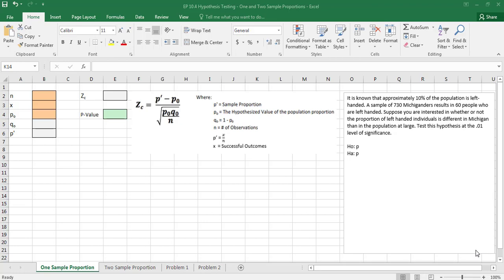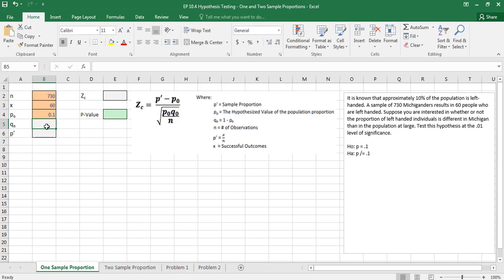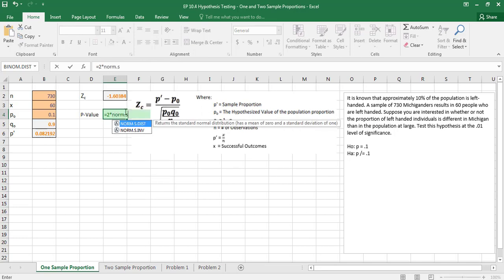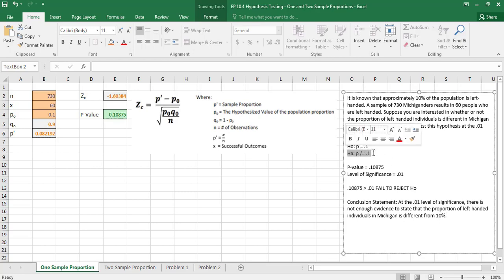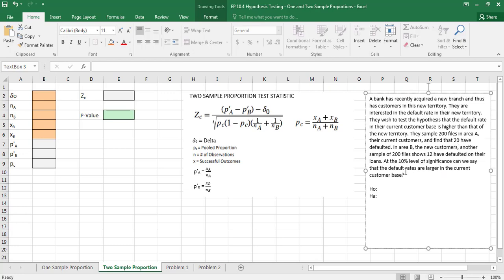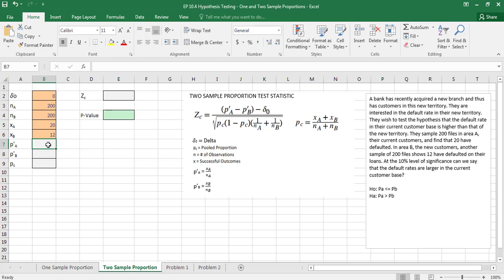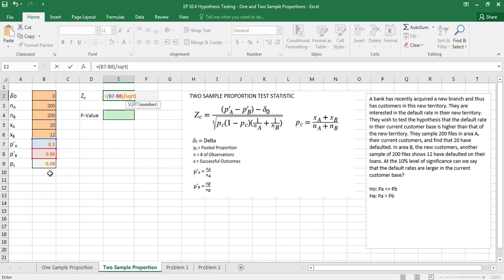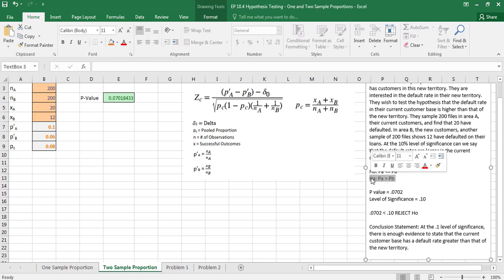Statistics in Excel - Hypothesis Testing for One and Two Sample Proportions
This video is part of a series of Microsoft Excel tutorials for BA254 – Introduction to Statistics with Applied Models at Grand Rapids Community College for use alongside the Alexander Holmes open source textbook.

This video was made using the 2016 version of Microsoft Excel.